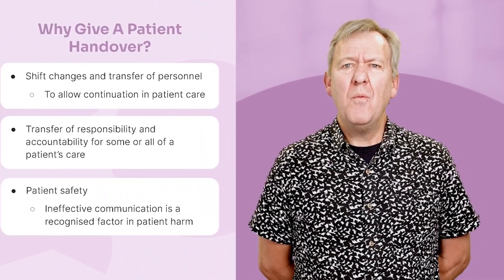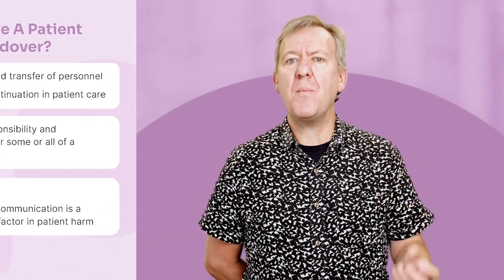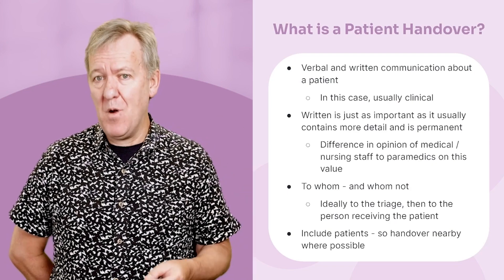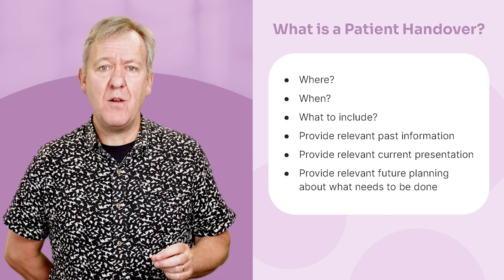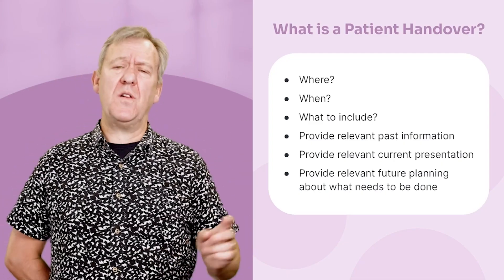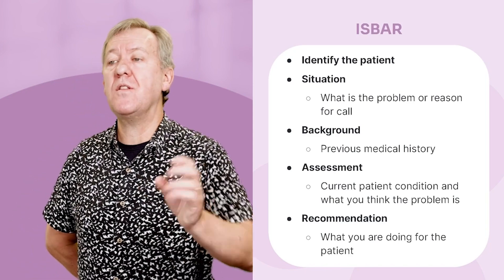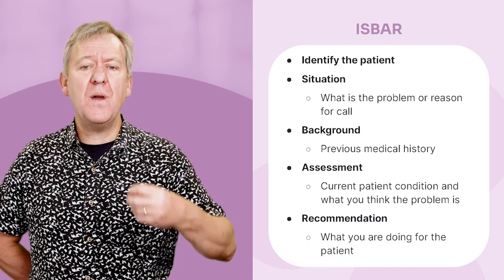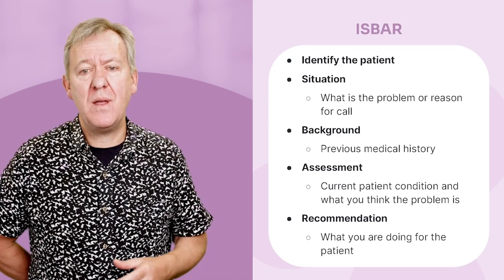ISBAR and Patient Handover | L&D Toolbox Snippets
Patient handover is crucial in ensuring continuity of care, transfer of responsibility and patient safety. In this lecture, paramedic lecturer Jeff Kenneally looks at the potential challenges of handover in paramedicine, what can go wrong, and how the tools ISBAR and IMIST-AMBO can be used to assist in the handover process.